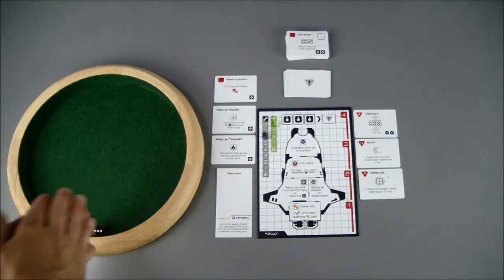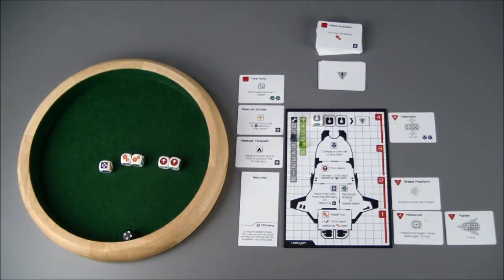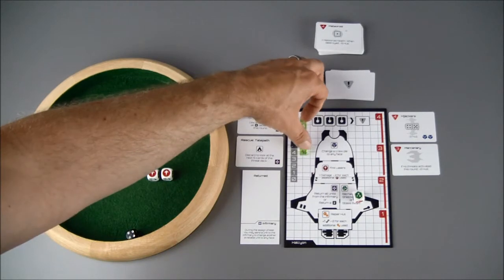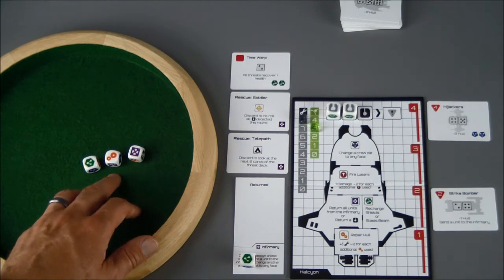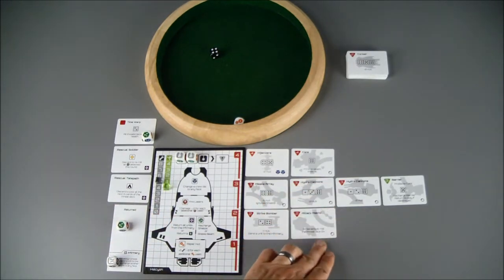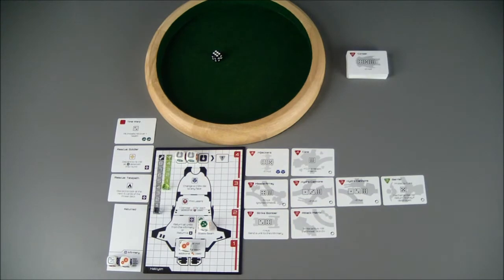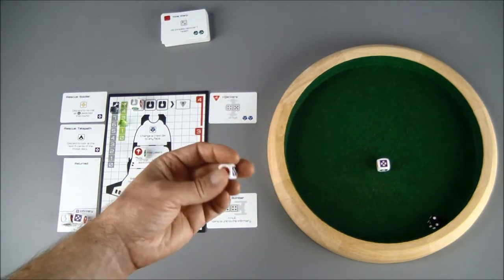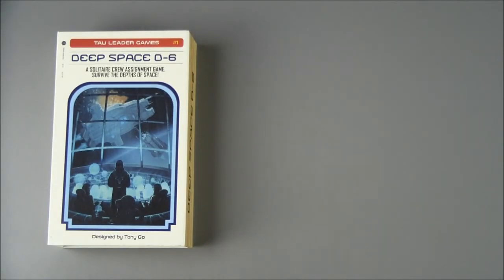Deep Space D-6 - Conclusion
The Halcyon has made it through a multitude of threats, but a larger foe approaches.